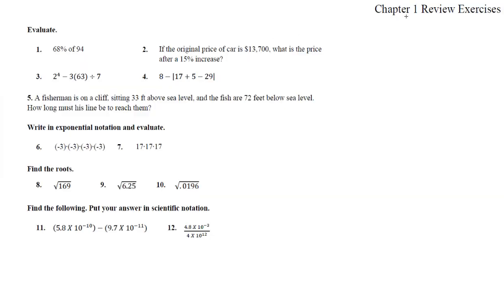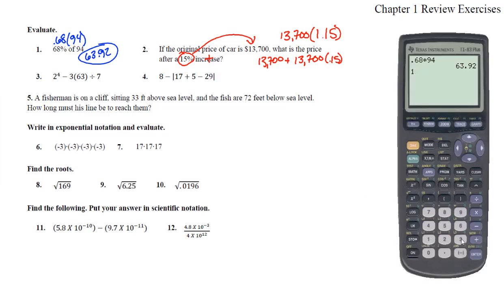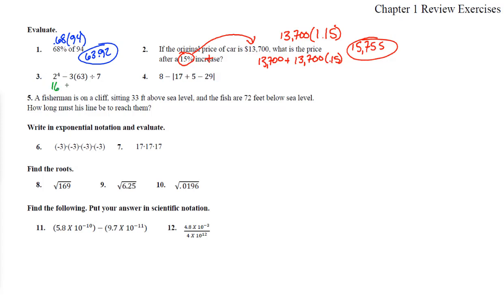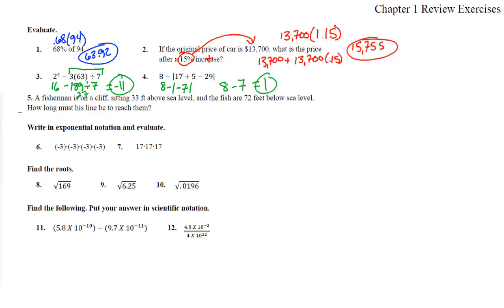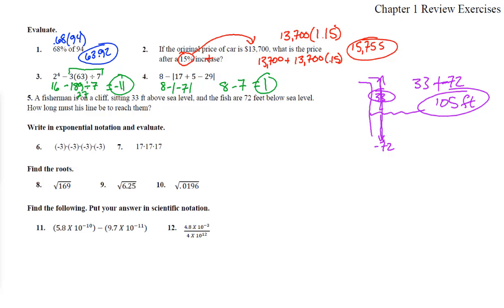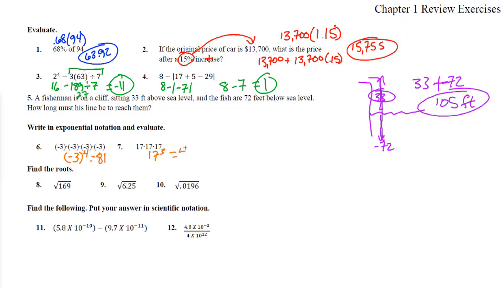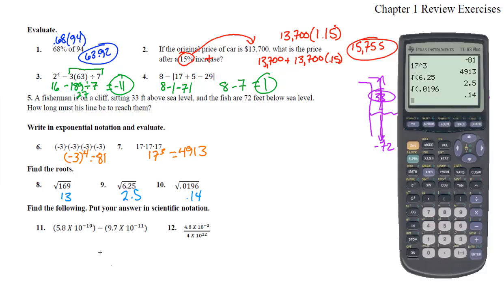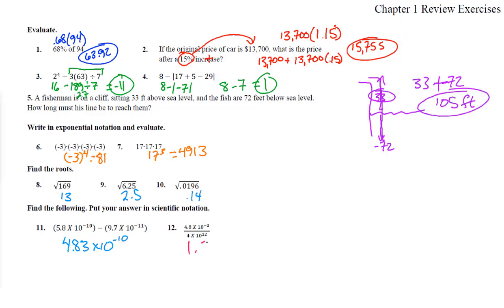101 Ch 1 Review Solutions 1-12